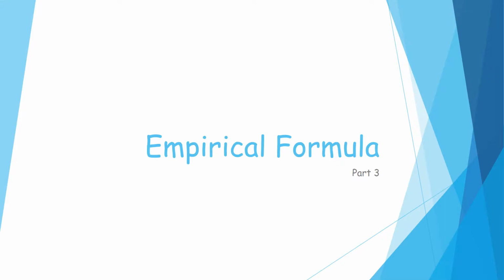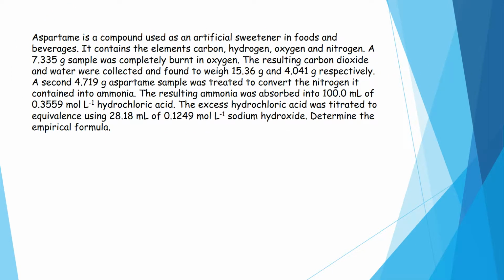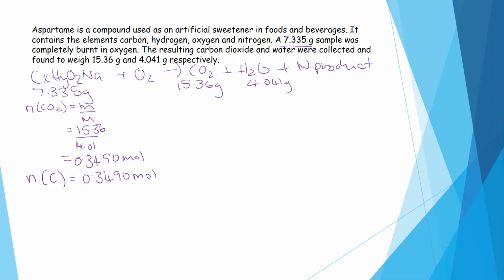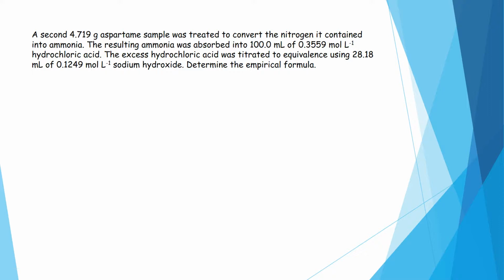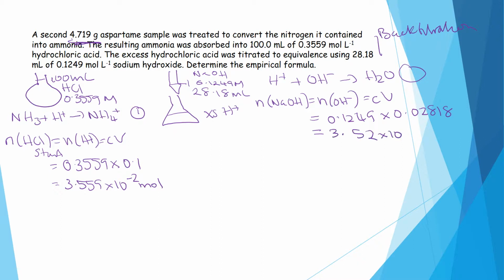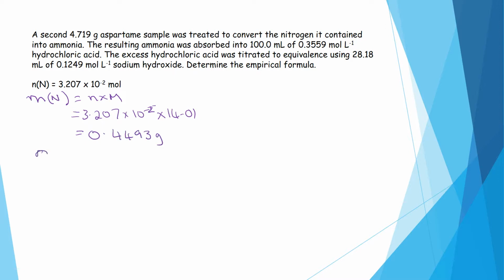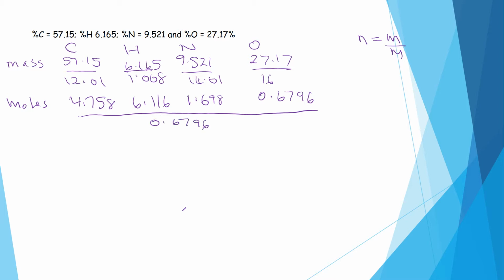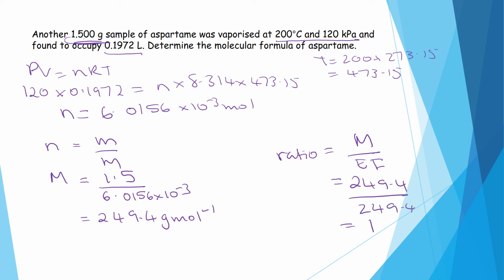Empirical Formula 3